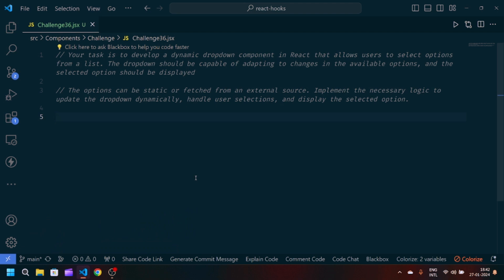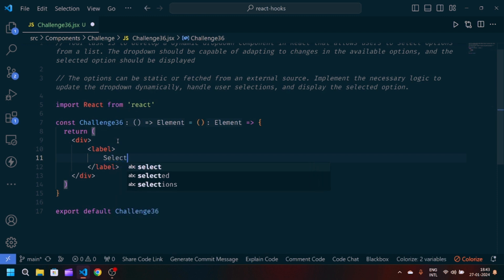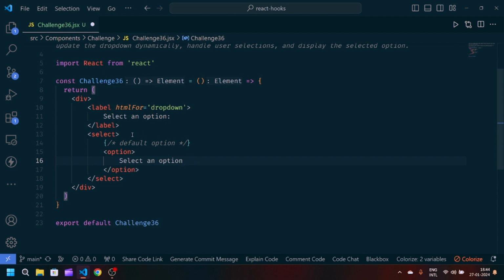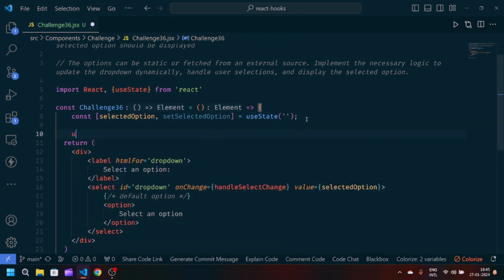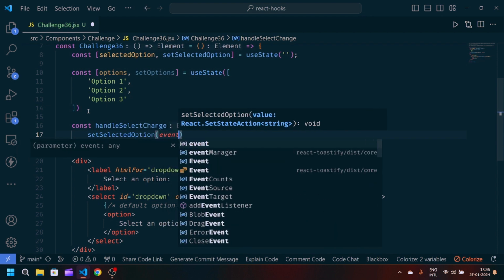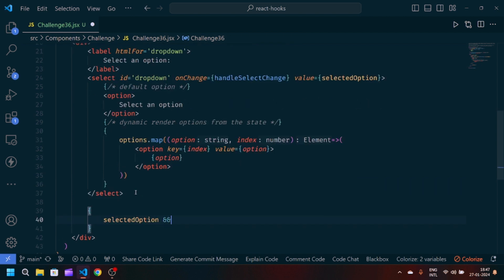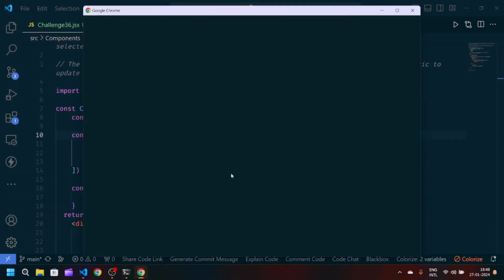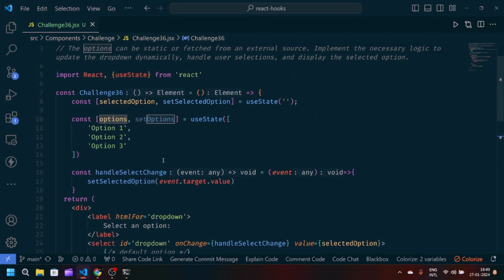#36 React js Challenge Day 36 | Dynamic dropdown menu in react js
Your Quaris -
react js dynamic dropdown
learn react js with projects
react dropdown menu
react projects for beginners
react questions
coding practice 7 react js
react js coding practice 3
coding practice 5 react js
coding practice 4 react js
react interview tasks
react js advanced interview questions and answers
react coding challenge
react js coding challenge
react js mini challenge
react js
react
react dropdown
cascading dropdown in react js
dynamic dropdown in react js
react js tutorial
react dropdown menu
react tutorial
reactjs
dynamic dependent dropdown in react js
dropdown in react
react dropdown list
country state city dropdown using api in react native
react select dropdown
react js dropdown
dynamic option in react
dynamic dropdown option react
dynamic dropdown in react native